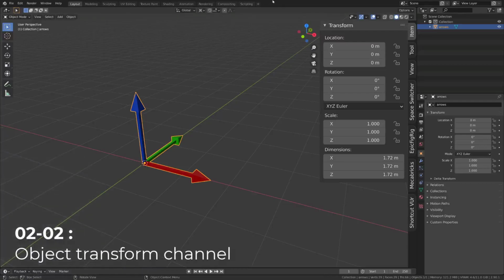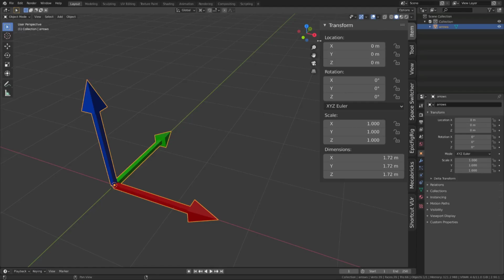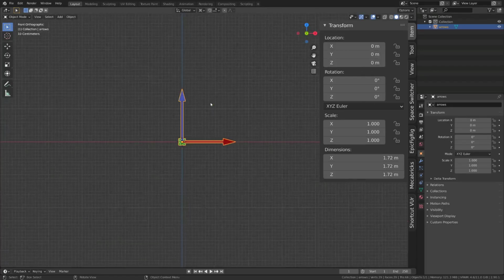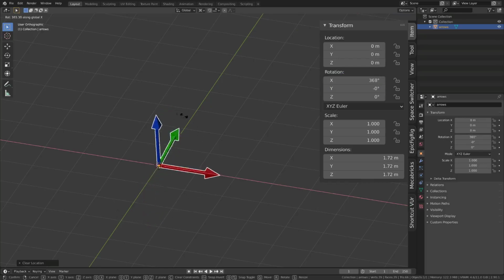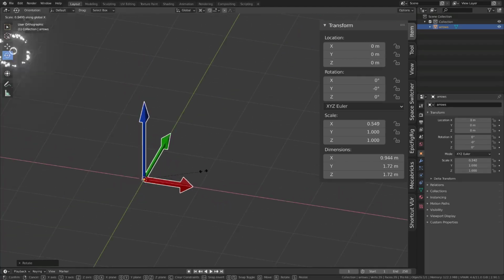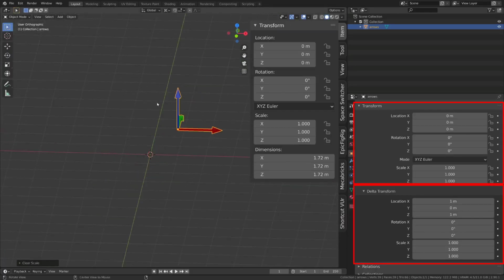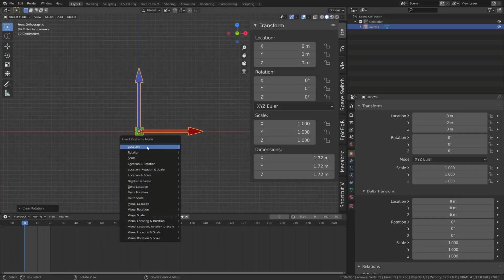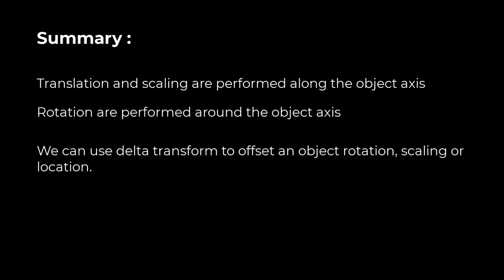02 02 Object transform channel